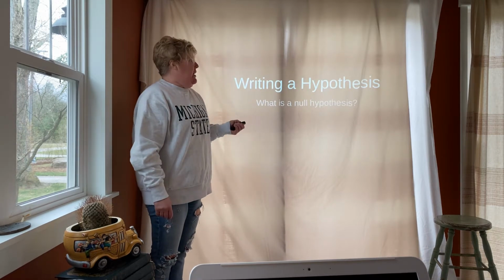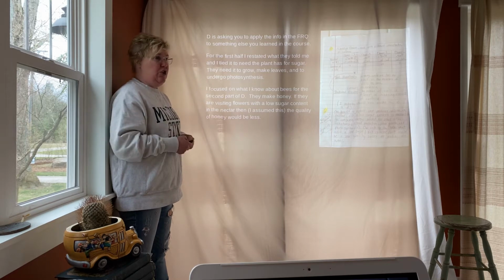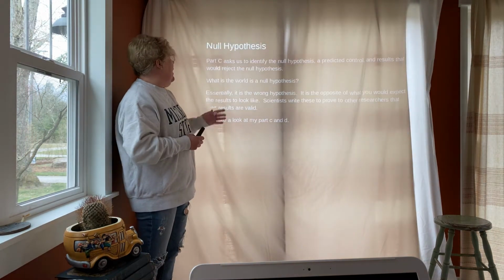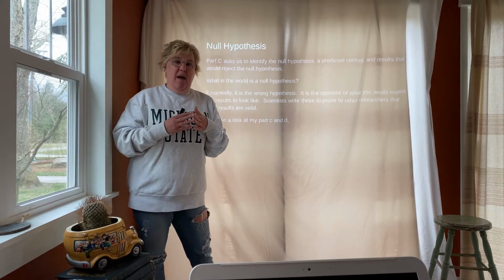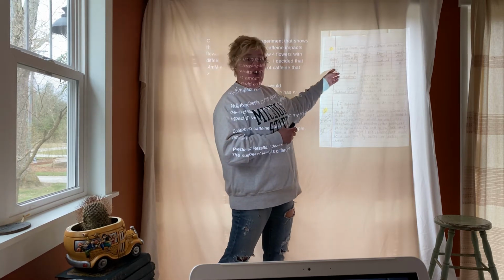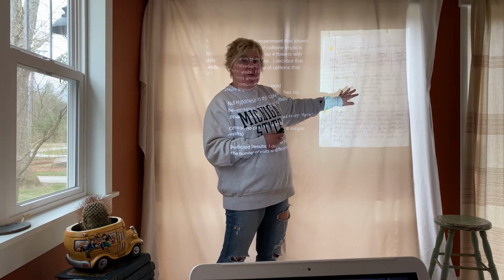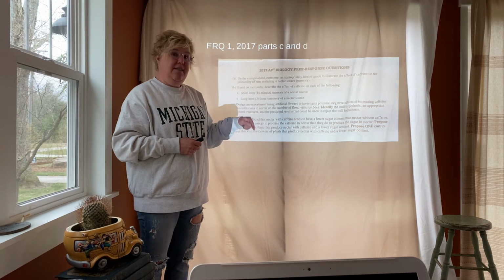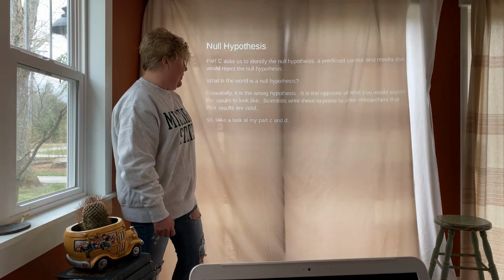C and D with sound.....